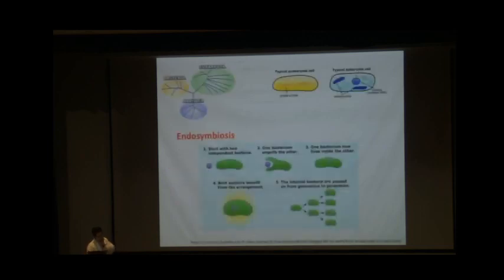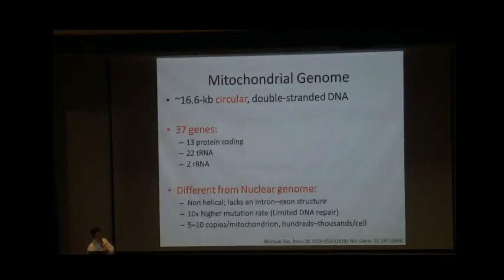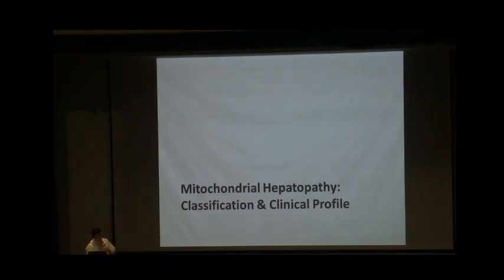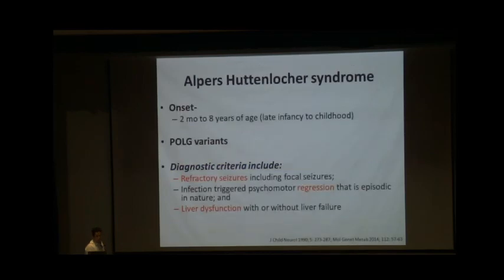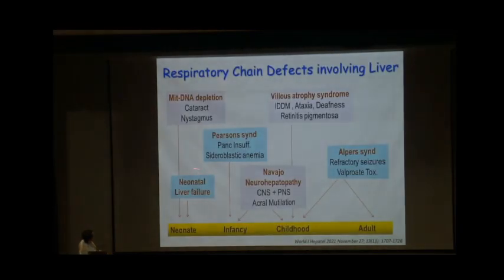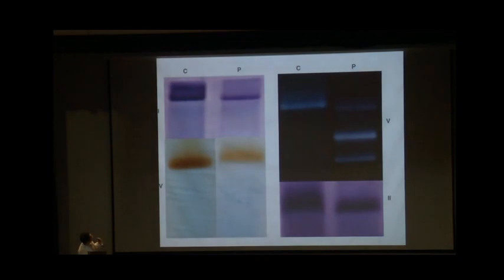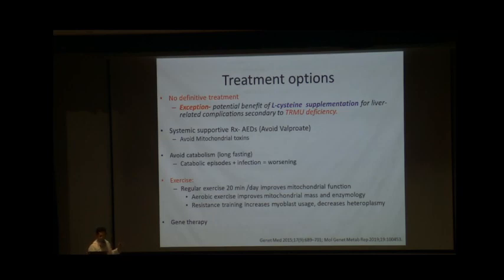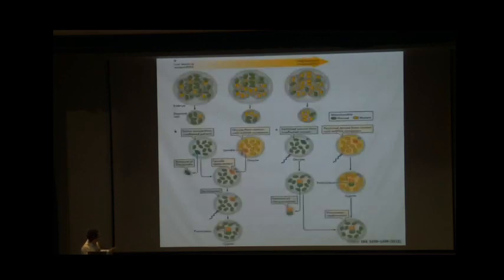Dr Vikrant Sood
Mitochondrial Hepatopathy